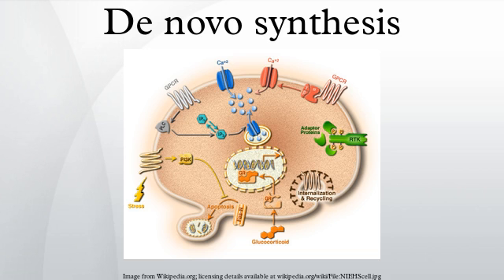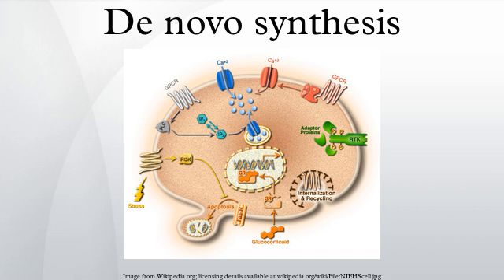De novo synthesis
De novo synthesis refers to the synthesis of complex molecules from simple molecules such as sugars or amino acids, as opposed to recycling after partial degradation. For example, nucleotides are not needed in the diet as they can be constructed from small precursor molecules such as formate and aspartate. Methionine, on the other hand, is needed in the diet because while it can be degraded to and then regenerated from homocysteine, it cannot be synthesized de novo.
De novo is a Latin phrase, literally translating to "from the new," but implying "anew," "from scratch," or "from the beginning."